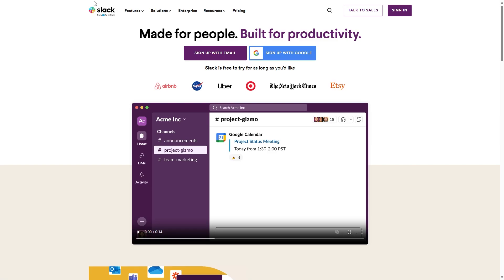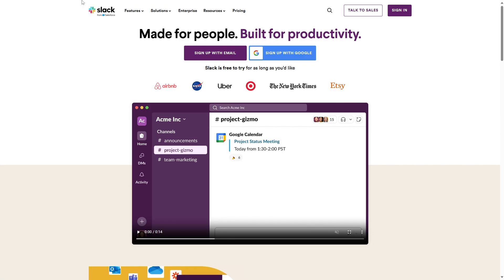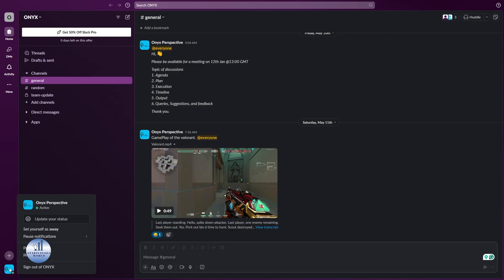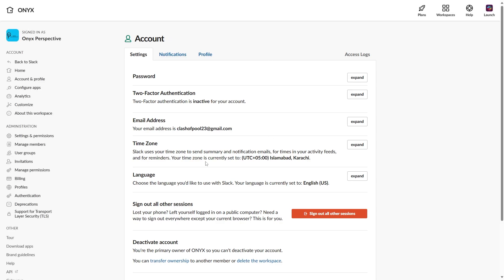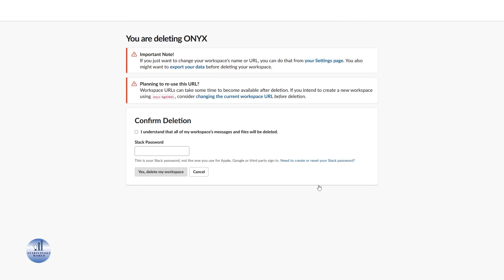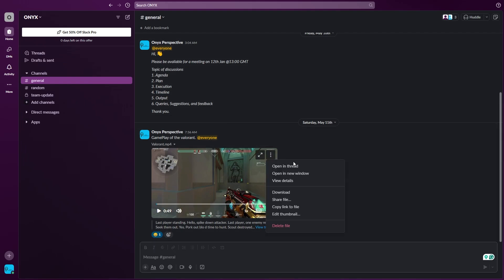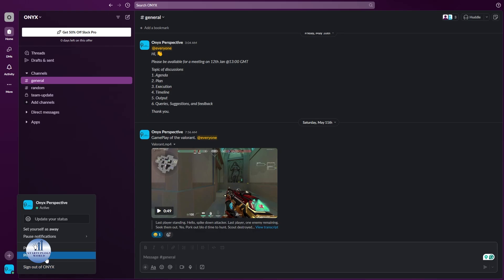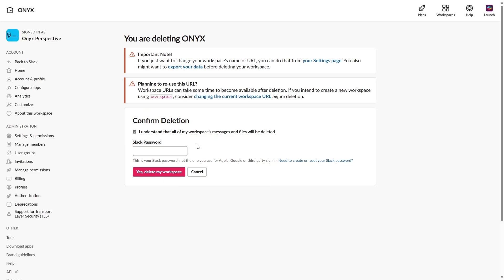How to delete your Slak Workspace ? (EASY)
How to delete your Slak Workspace

In this video I'll show you  How to delete your Slak Workspace . The method is very simple and clearly described in the video. Follow all of the steps & How to delete your Slak Workspace